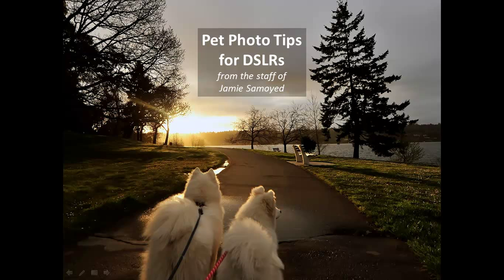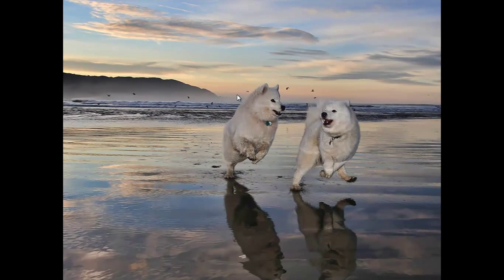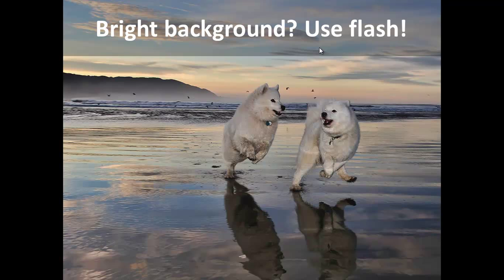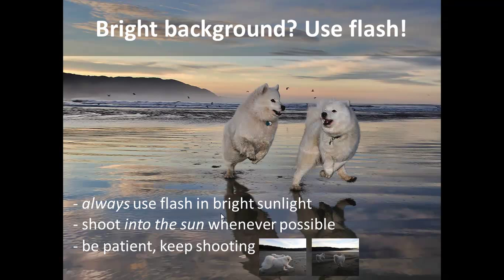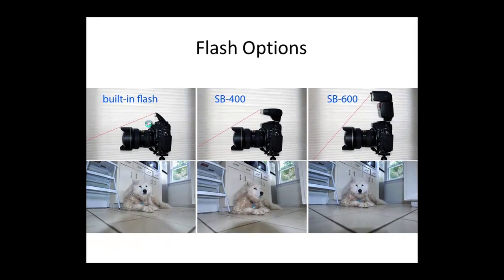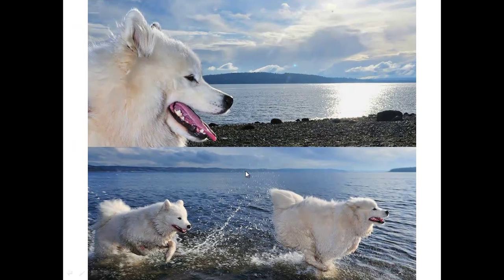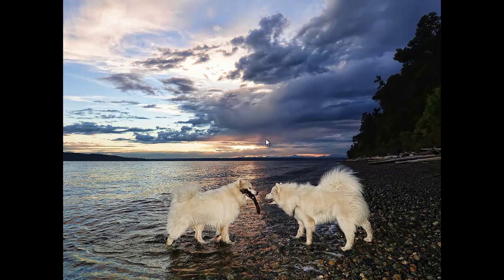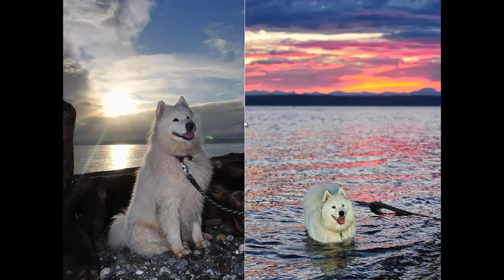Bright background? Use flash!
First installment of "tips from the staff of Jamie Samoyed" -- screencasts about how to take better pictures of your pets. DSLR-focused, and generally geared toward dogs but we'll be doing some cat-related content as well.